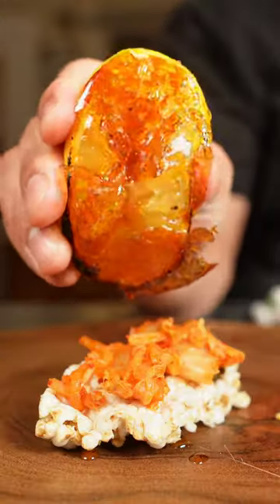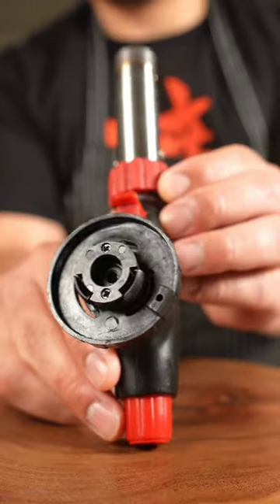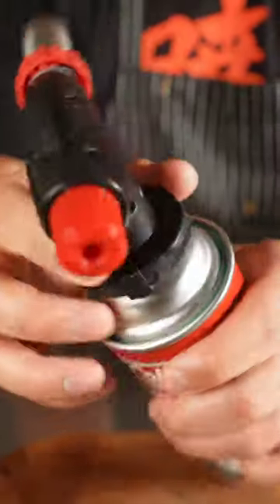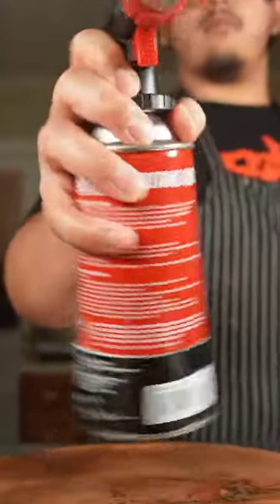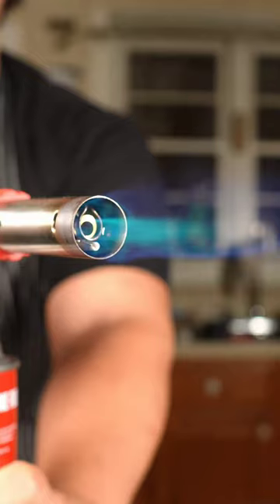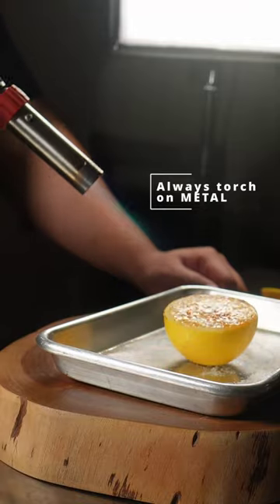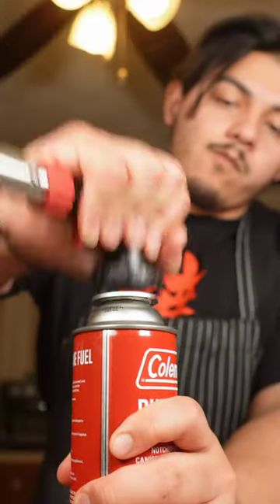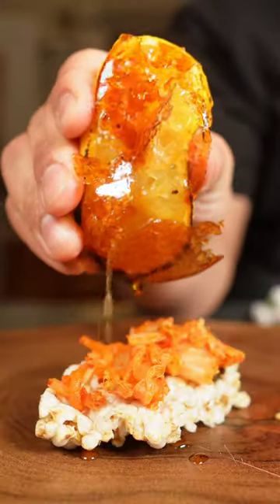How to use a blowtorch.